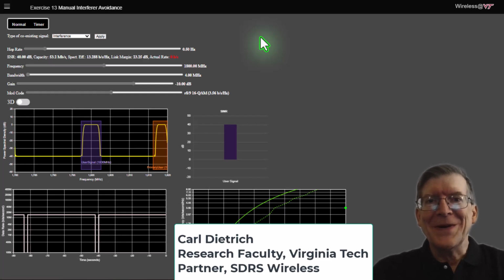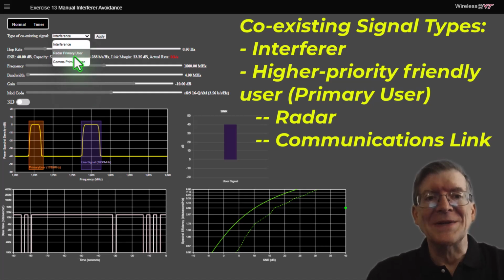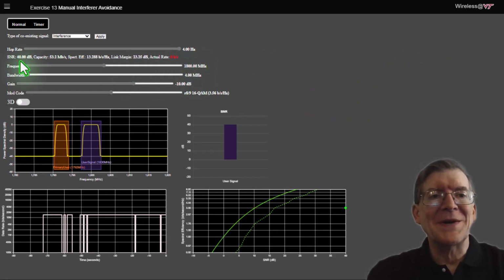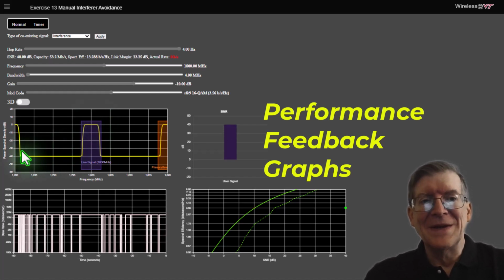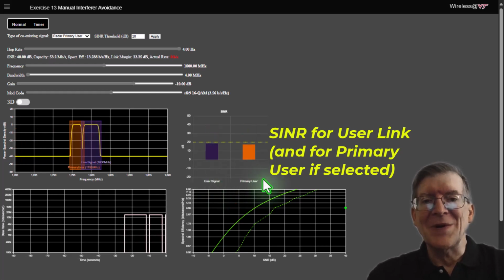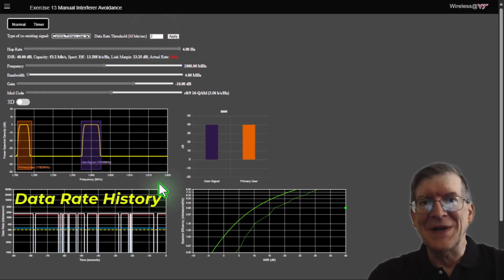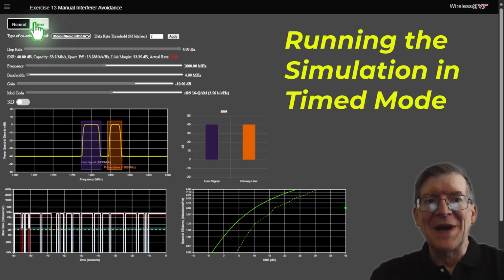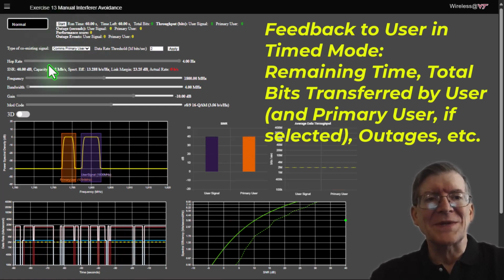Learn Spectrum Sharing/DSA w/Free Web Sims! -- Manually Control then Automate Interference Avoidance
Thanks to ONR, NSF, Drs. Nicholas Polys, Alan Michaels, the Virginia Tech Visionarium Lab, VT National Security Institute, and others for support and simulation development.

and near the end of this Description apply to all videos on the channel and associated multimedia content (“Video Content”).

Virginia Tech will soon begin hosting two updated CEU courses co-authored by SDRS Wireless personnel:  One on Wireless Fundamentals and the RF Spectrum, and one on use of AI/ML techniques to optimize wireless links in shared spectrum bands.  We show some of what makes these courses unique!  However, you can also use these open-source (MIT license) simulations in your own courses or to explore concepts for wireless communications and spectrum sharing on your own.  This simulation, the most advanced of the "Hands-on Learning for Radio Frequency Spectrum Innovation (HLSI) series featured to date, has several similarities to more advanced HLSI simulations.

Thanks to Nicholas Polys, Joseph Gaeddert, and others at Virginia Tech for developing the simulations.